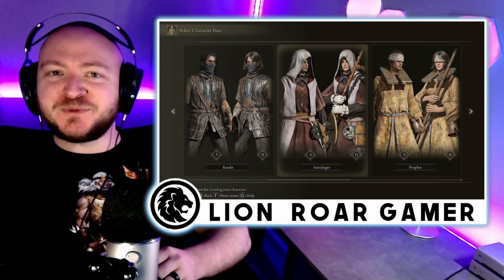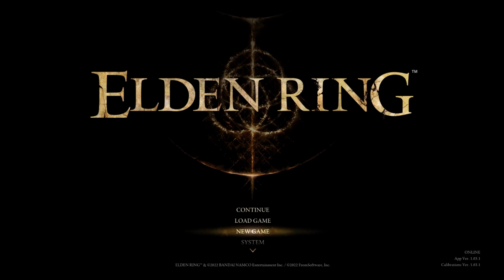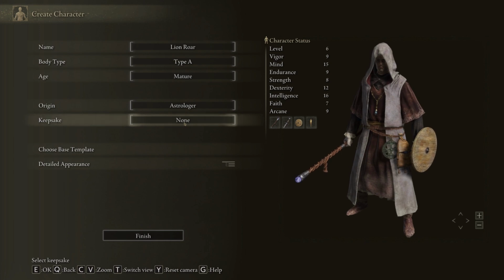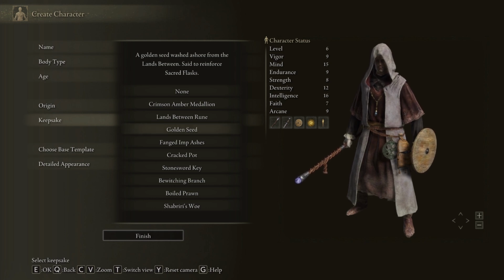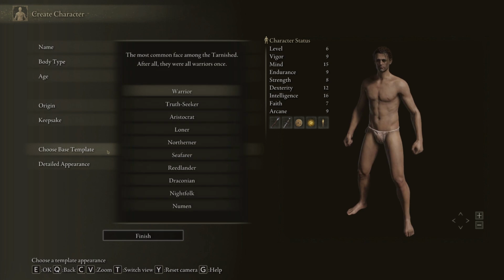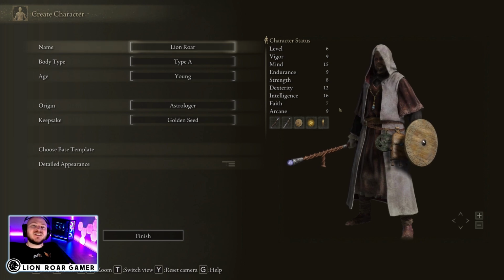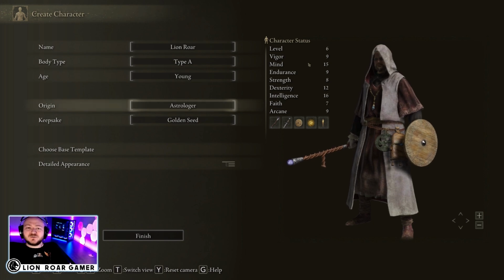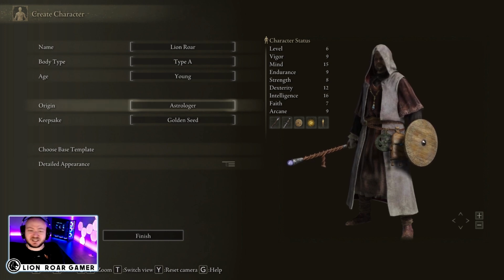Build the ULTIMATE MAGE | Elden Ring Astrologer Starter Guide